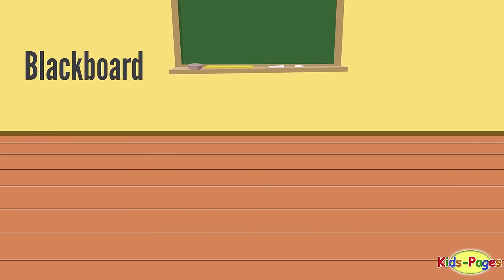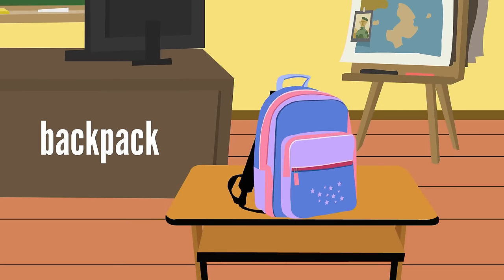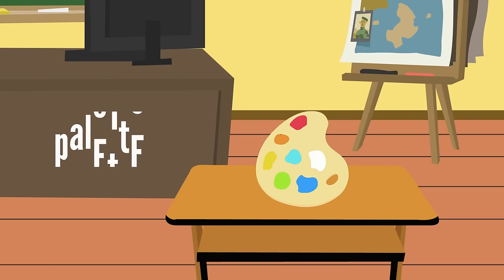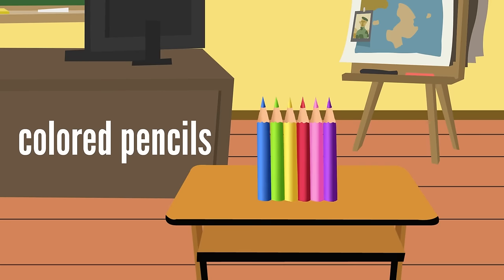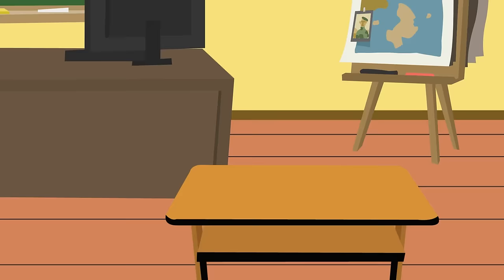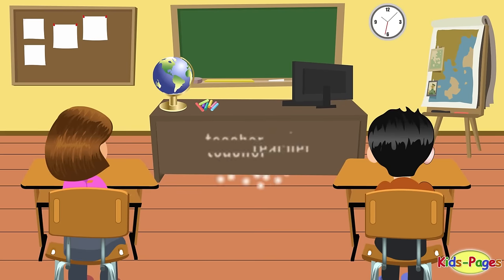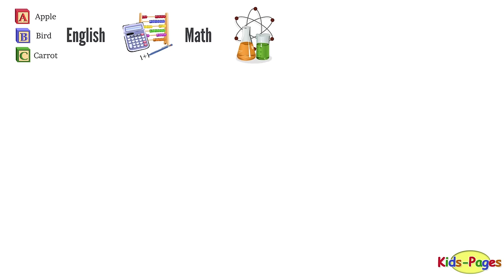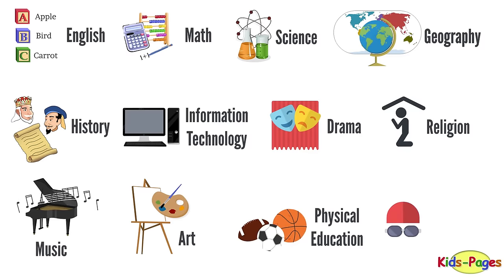School Objects, Subjects and Building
English vocabulary related to school objects, school subjects and building, useful for introducing new English words to students.
for printable resources, ESL flashcards, worksheets, coloring pages, alphabet for teachers, parents and children, educative stories, online games and puzzles.